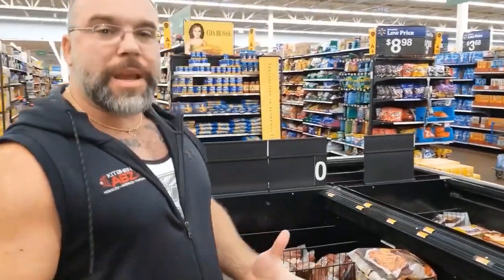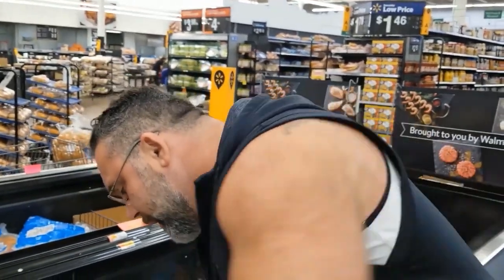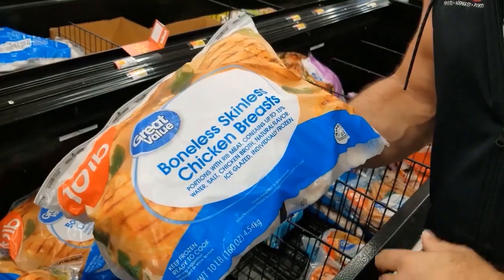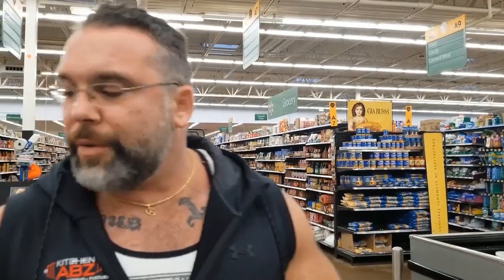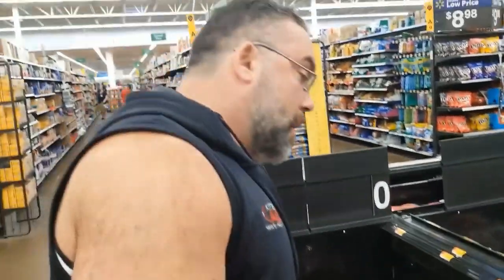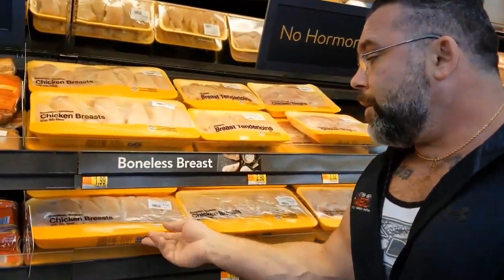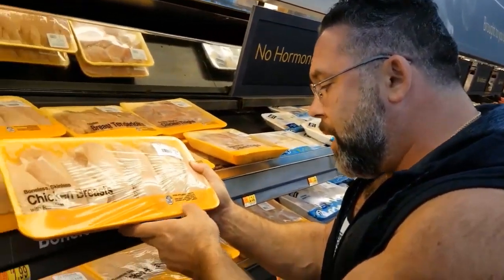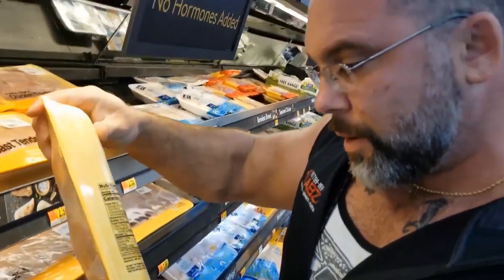New Years QUITTERS Day?! NOPE! Keep the Resolutions STRONG with these easy shopping tips!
Remember, small compounded efforts equal substantial change!

Whether you’re a Kitchen Abz customer or not, I want to see you achieve your health goals in 2024!

So please join me as we tour the local grocery store to help you select better ingredients, avoid dangerous additives and uncover the latest slimy marketing trends/tactics!

Because I own a results based Meal Prep business, I’ve had to really ‘dork the details’ when it comes to the quality differences between different brands of ingredients (even fresh!) and believe me… All Ingredients ARE NOT created equal!

In this video we hit the poultry section and I point out what to look for when buying Chicken and explain how the nutritional information can be different between brands!

Watch out for our NEXT VIDEO when we hit the Fish / Seafood section! There's how much added salt in SHRIMP?!?!

Thanks!